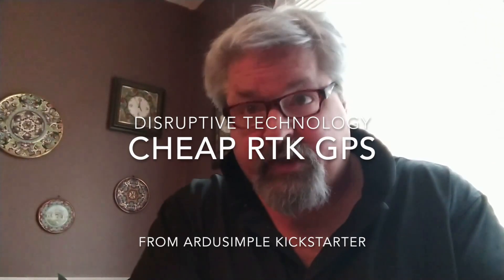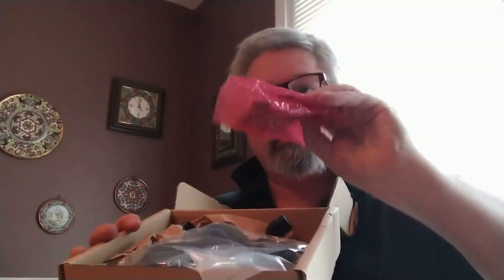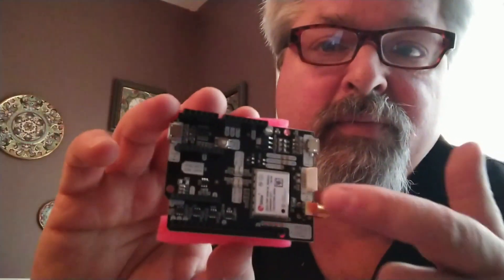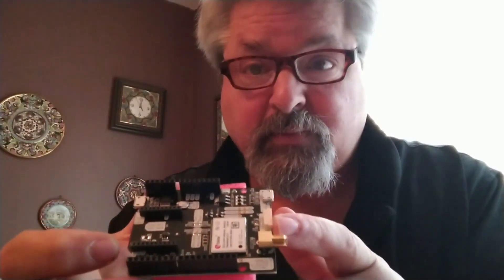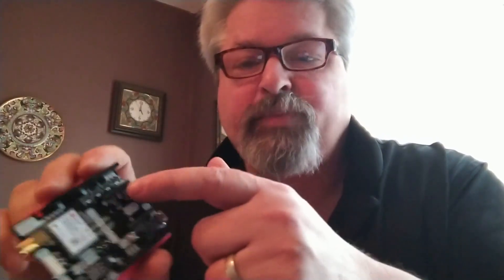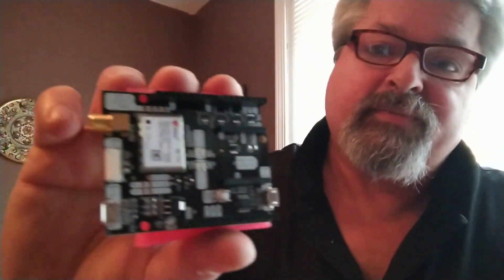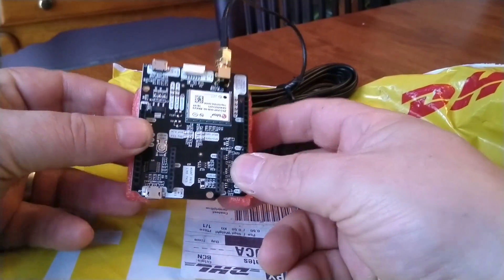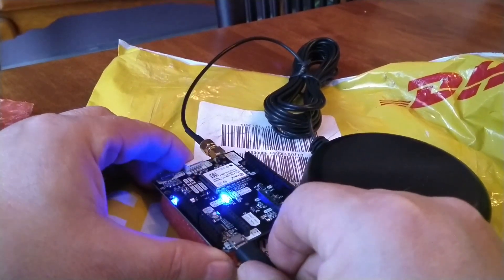Ardusimple Unboxing and Initial Checkout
Ardusimple disrupts the GPS world with the release of the simpleRTK2B Arduino Shield.
Delivers accuracy suitable for autonomous robots, mowers, and other machinery.   Accurate enough for surveying at a fraction of the price.

U-blox website (ZED-F9P chip data is here as well as free U-center software I used in the video)

New York State Department of Transportation CORS

(site has problems with Chrome so use some other browser)
This is where you can get correction data if you are running your GPS in New York State, USA.  Their correction network is extremely reliable and it is totally free to use.

I bought and paid for the Ardusimple simpleRTK2B product. So everything in this video is my own views.

Also, if you need access to a free base station to get sub-centimeter accuracy for free, here it is for the USA only: